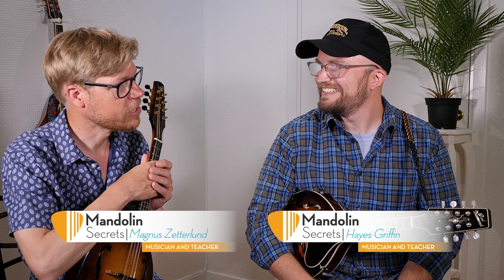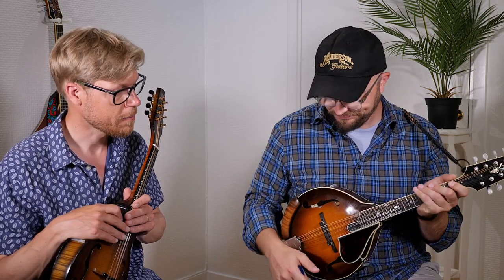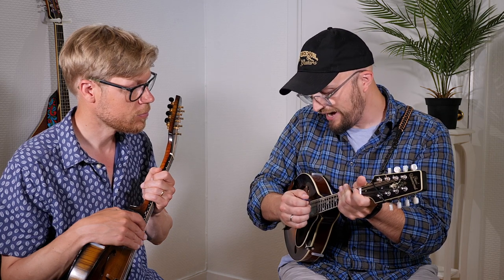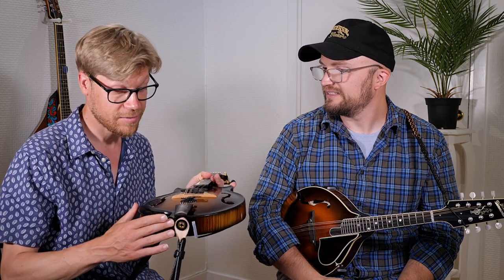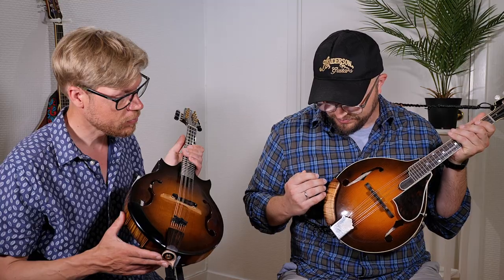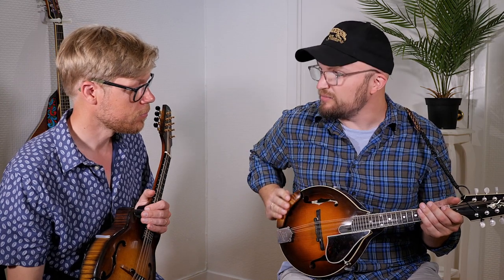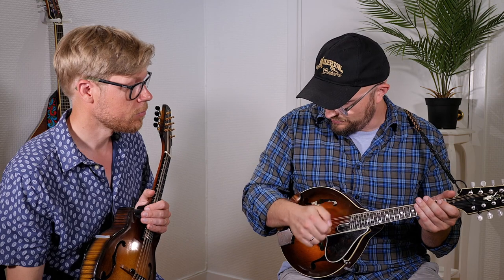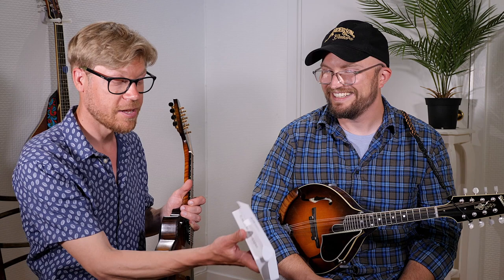Banjolit Dr. Arm - Mandolin Armrest - What? Why? How?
In this video, Magnus Zetterlund and Hayes Griffin show you the Banjolit mandolin armrest, Dr. Arm. We answer the questions WHAT it is, WHY we’re using one, HOW to get one and HOW to install one.

✅ Level Up You Mandolin Playing Today!

✅ Be a Music Maker! - Join Our Free Facebook Group

✅ Listen to our podcast for pro tips, inspiration, and stories!